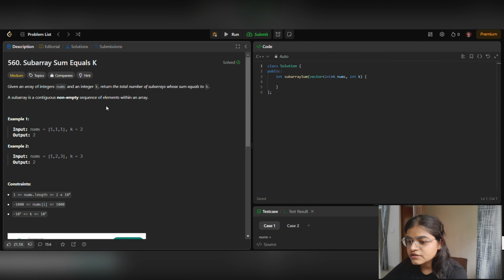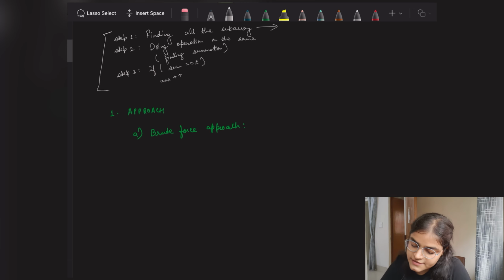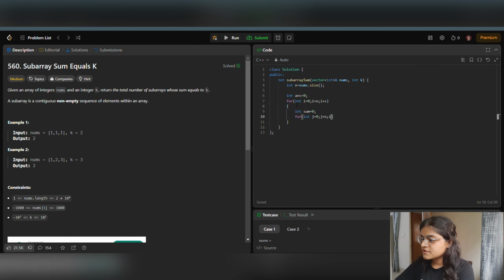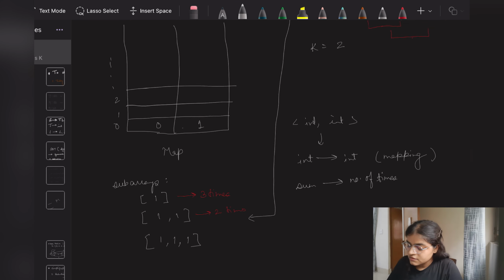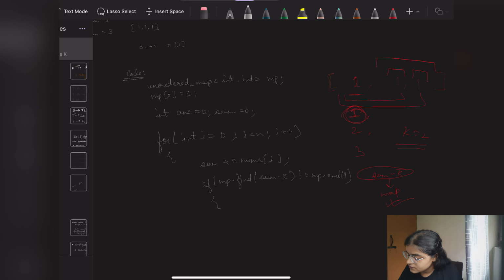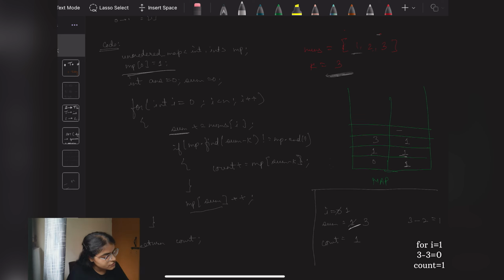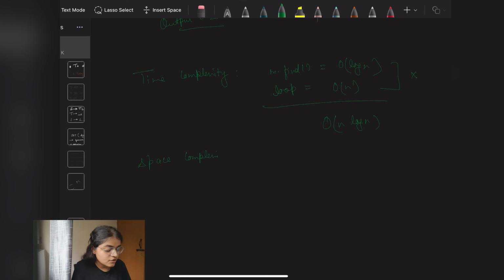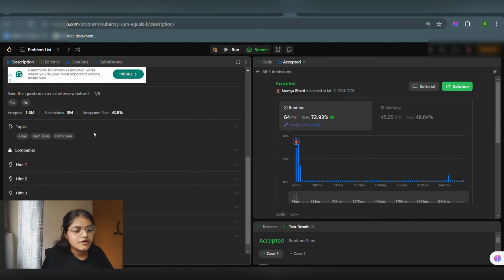🚀 Next 30 Days Challenge Begins: Google Interview Prep! 🌟 || Placement Preparation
🚀 Next 30 Days Challenge Begins: Google Interview Prep! 🌟

Welcome back, everyone! Our next 30 days challenge has officially started, and we’re diving into company-specific questions. Today, we’re focusing on a popular Google interview problem: Subarray Sum Equals K. Let’s break it down step-by-step and master this challenge together!

TimeStamps:

📑00:00 - Intro: Welcome and overview of the next 30 days challenge.
🌟00:35 - Question Intro: Introduction to the problem "Subarray Sum Equals K."
📝01:50 - Brute-Force Approach: Exploring the brute-force method to solve the problem.
🤔08:12 - Code Run: Running the brute-force code and analyzing its performance.
💪09:43 - Better Approach: Discussing a more efficient approach to solving the problem.
📝25:02 - Code Optimization: Optimizing the code for better performance.
🌟28:14 - Stay Connected: Closing thoughts and how to stay updated.

🤔 Why you should follow this challenge?
This channel isn't your typical, dry placement prep course. We're in this together, and I’ve crafted a super fun, 60-day challenge to help you CRUSH those coding interviews with confidence! Think of it as an epic coding adventure where we level up our skills side-by-side.

📑 Let's CRUSH those placements together! Here's what you need to do:

* Share your target companies in the comments below (I'll help you find relevant resources!)
* Check out the company-specific problem sheet here: [Link to Problem Sheet]
* Join our Telegram channel for any queries and latest updates.

🌟 Bonus Tips to Slay Your Interviews!

* Consistency is Key! Dedicate some time daily to problem-solving. ⏰
* Don't Fear Failure! Learn from your mistakes and keep moving forward.
* Mock Interviews Matter! Practice with friends or online platforms.
* Surround Yourself with Positivity! Find a supportive community to stay motivated.